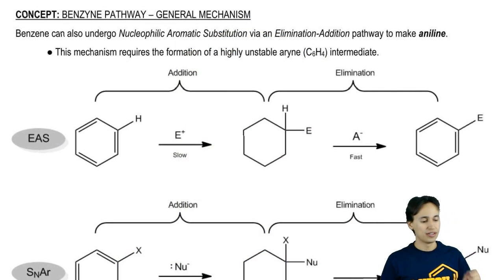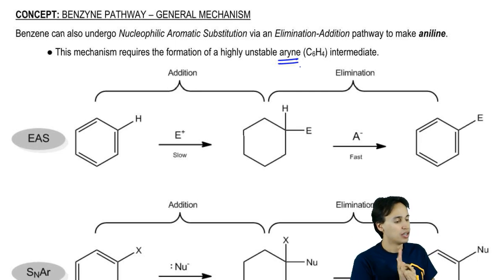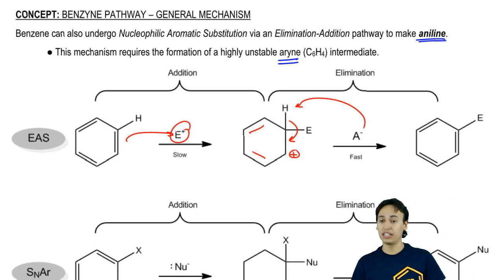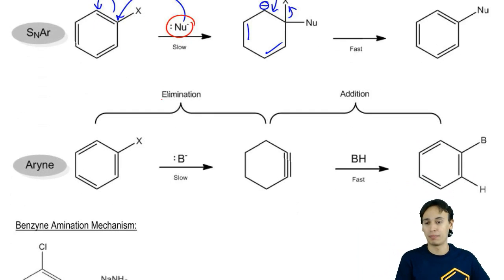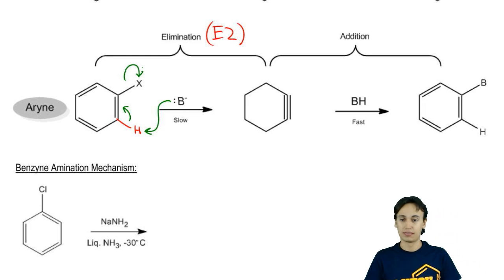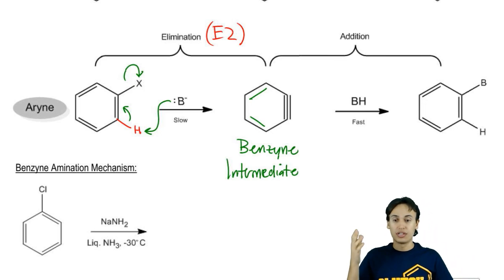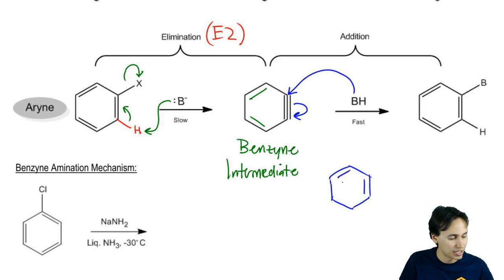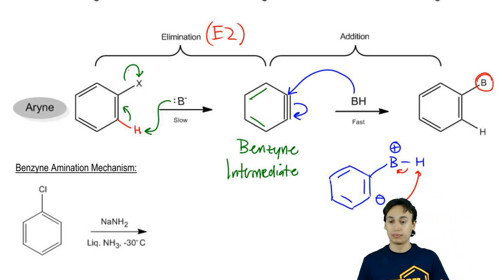Benzyne Pathway: General Mechanism